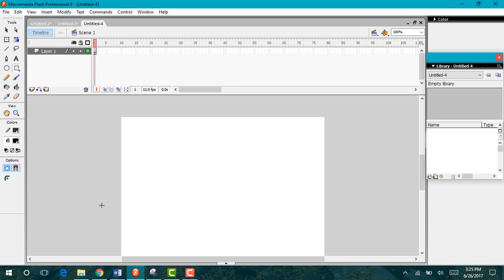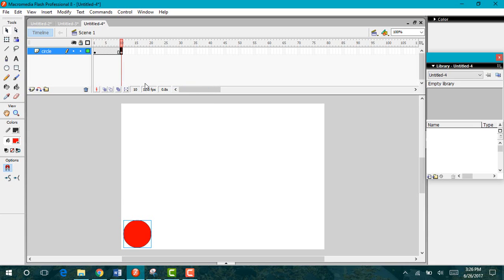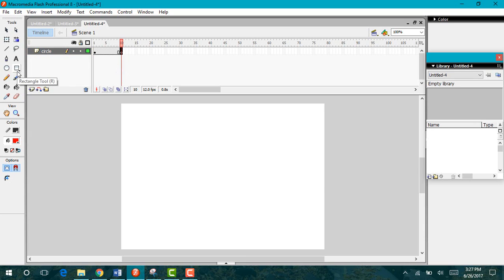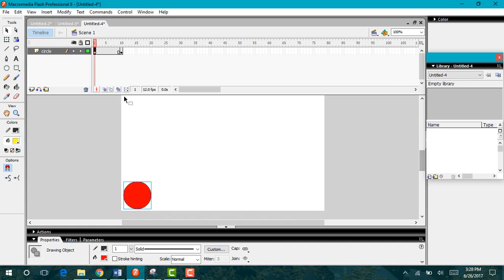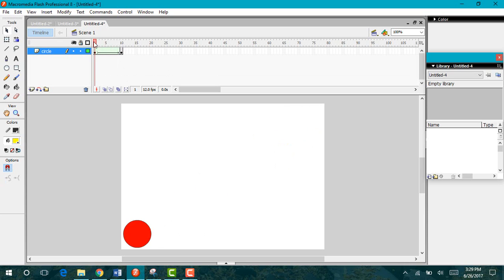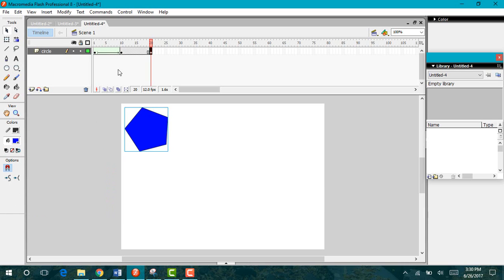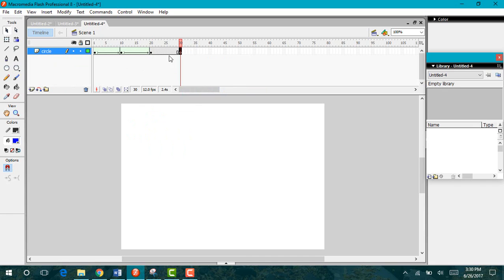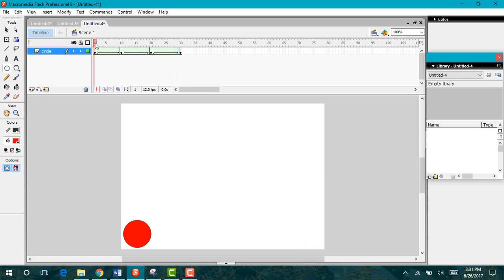Shape Tweens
Making shape tweens in Macromedia Flash 8